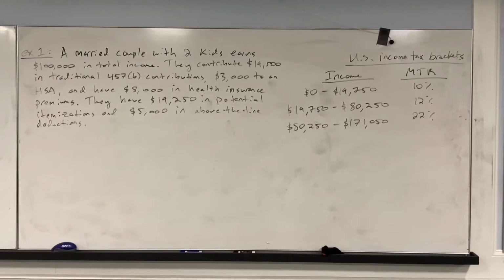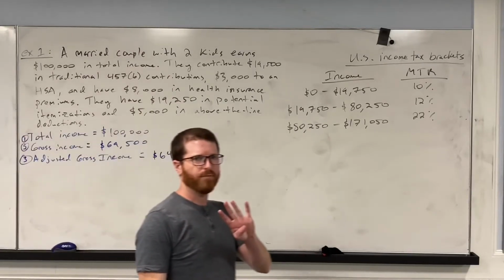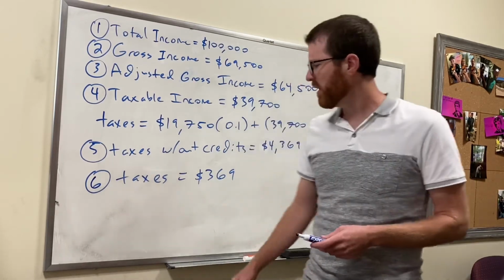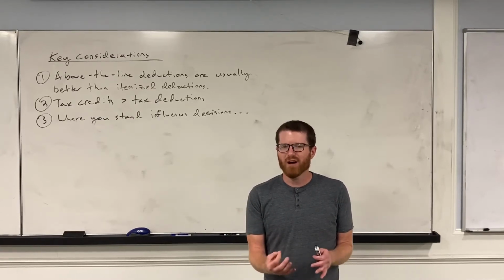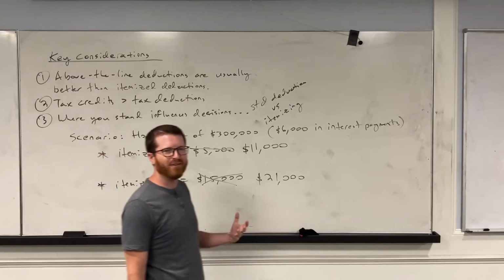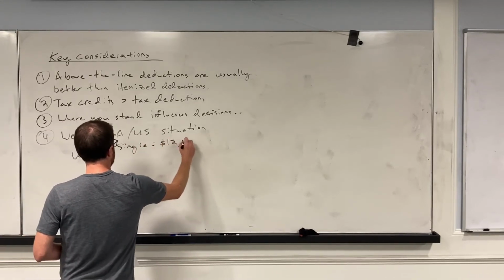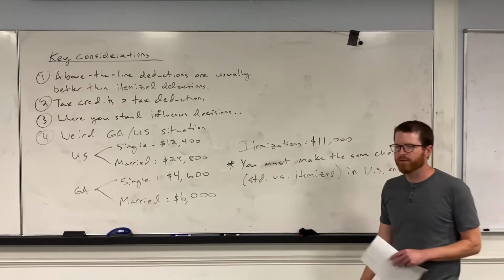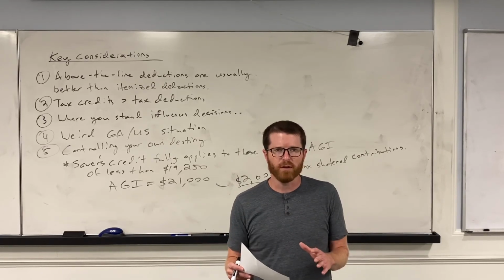Advanced Income Tax Considerations (part 2)